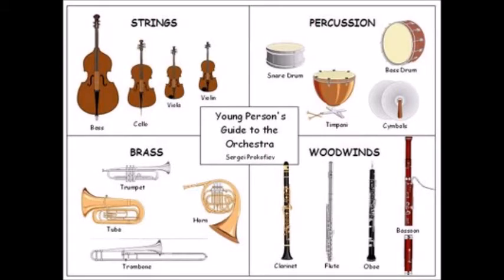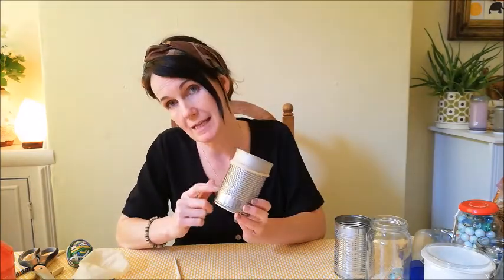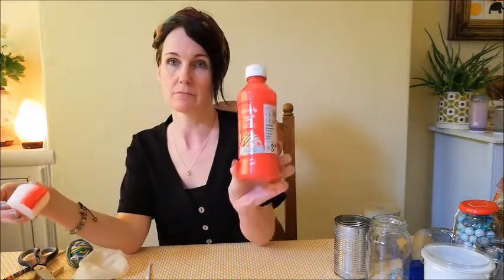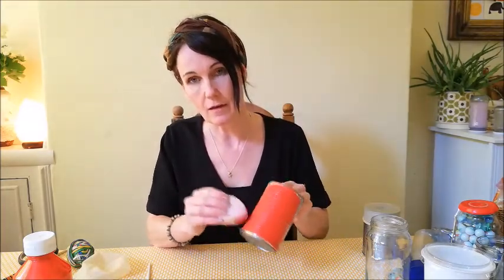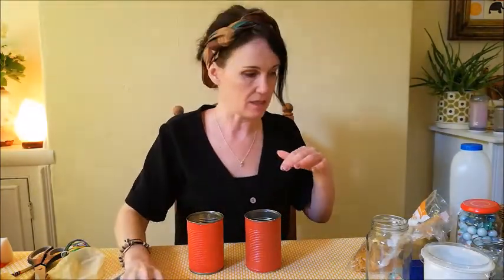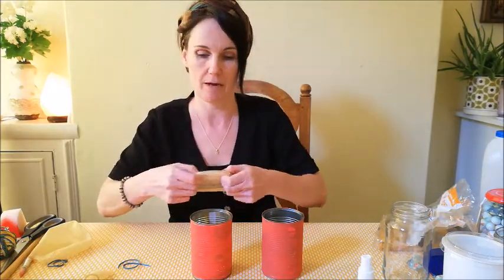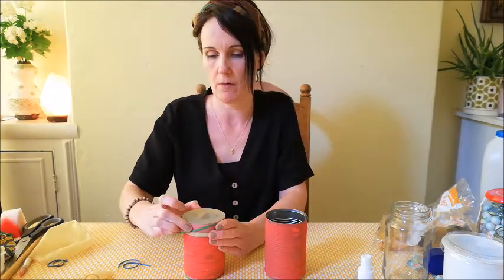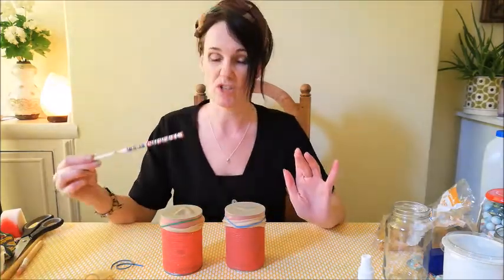Mini Bongo Drums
Music is great for our wellbeing! Have a go at making some mini bongo drums to practise your sense of rhythm. Little ones may need some help with this but will love playing with them!